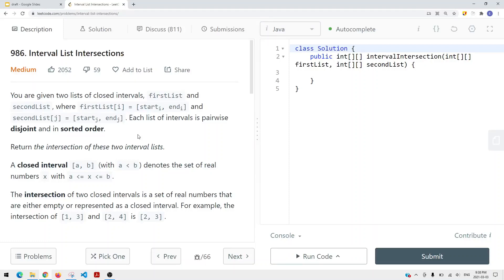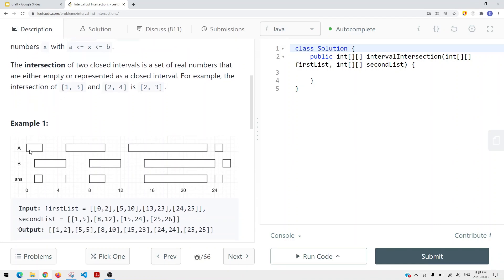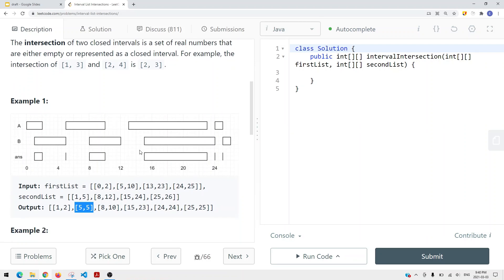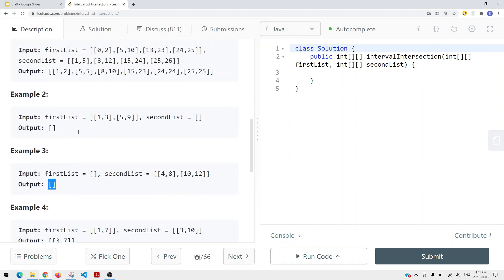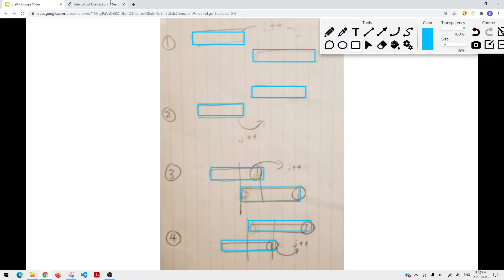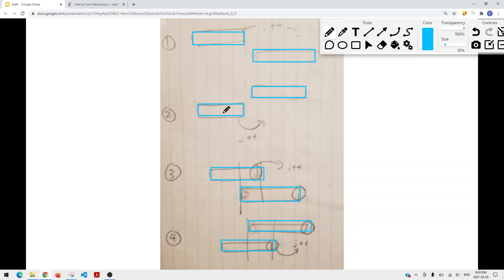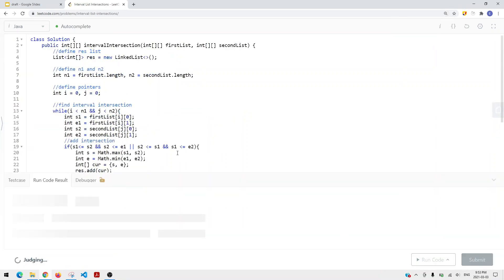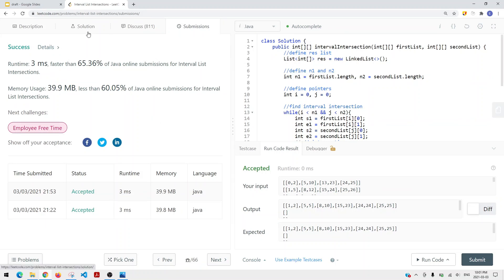[Java] Leetcode 986. Interval List Intersections [Intervals #5]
In this video, I'm going to show you how to solve Leetcode 986. Interval List Intersections which is related to ntervals.

🔗 RESOURCES & LINKS

Here’s a quick rundown of what you’re about to learn:

⭐️ Course Contents ⭐️
⌨️ (0:00) Question
⌨️ (2:55) Solution Explain
⌨️ (8:20) Code

In the end, you’ll have a really good understanding on how to solve  Leetcode 986. Interval List Intersections and questions that are similar to this Intervals.

Now, if you want to get good at Intervals, please checkout my Intervals playlist.